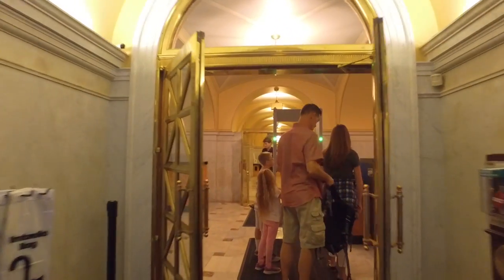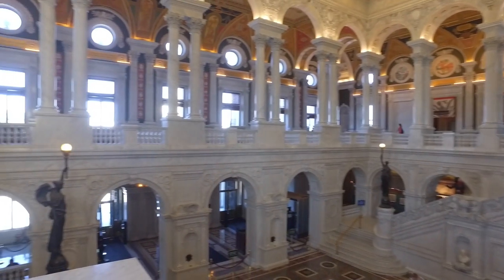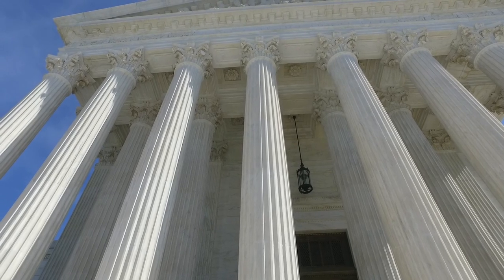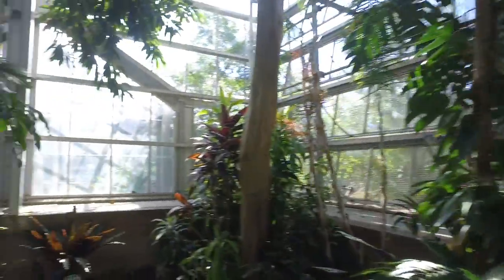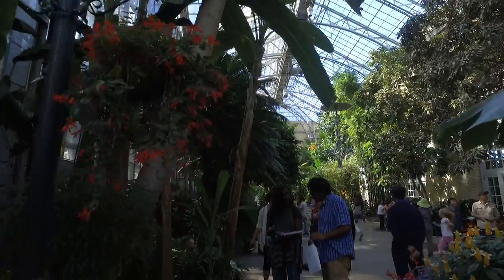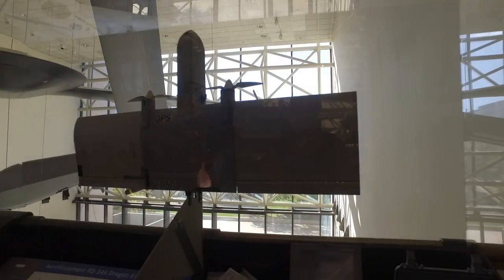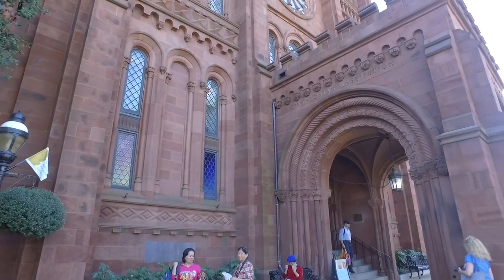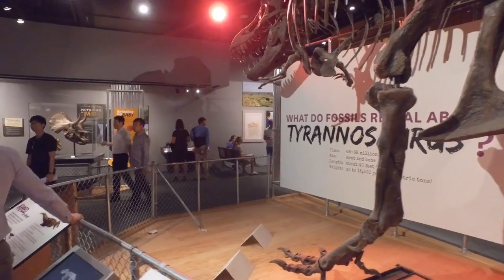Busted by cops on first day of D.C trip! [Day 1]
the feds got me